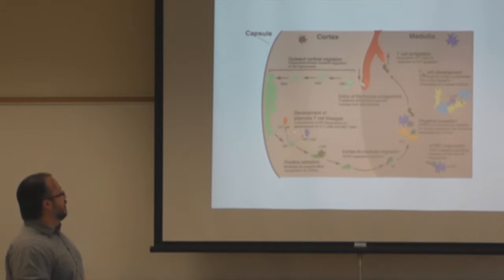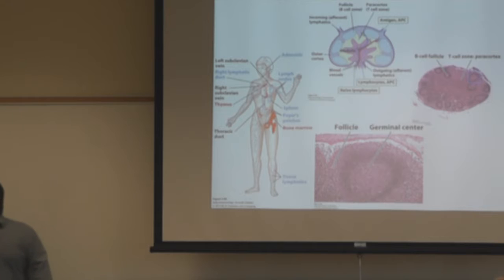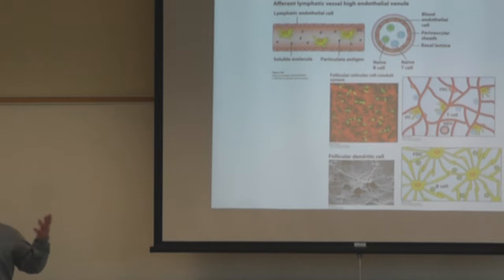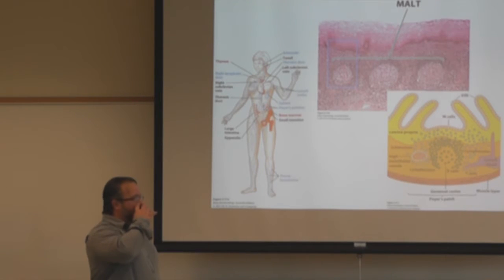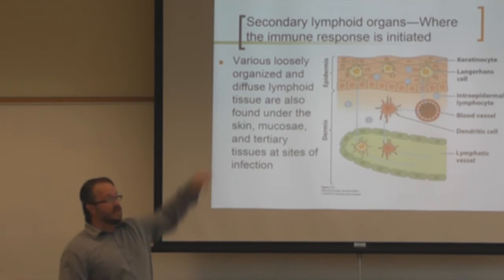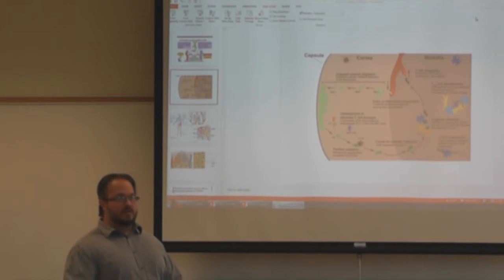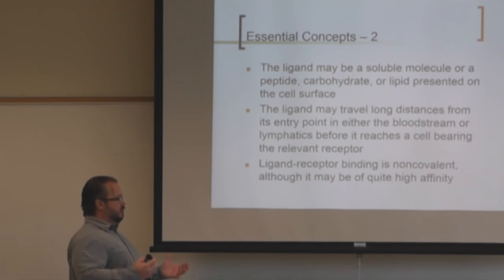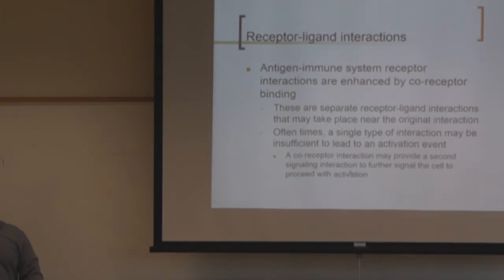Santa Fe College: Immunology Organs of the Immune System Continued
Immunology Lecture: Organs of the Immune System Continued
Instructor: Jim Thompson